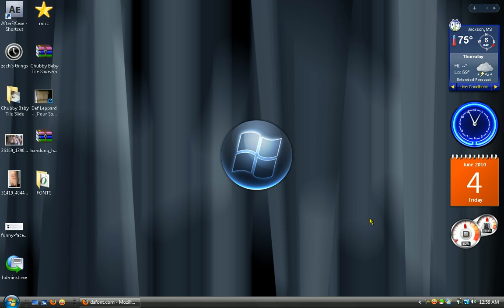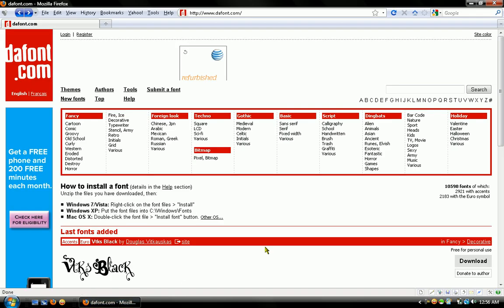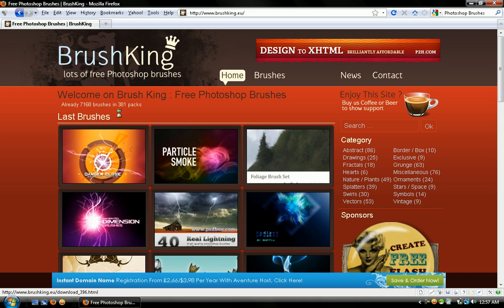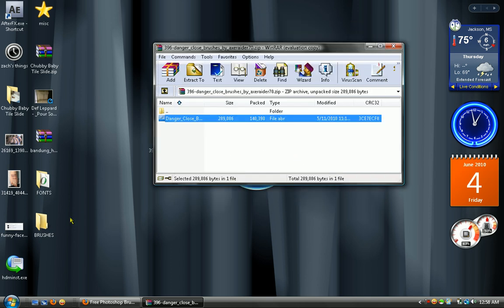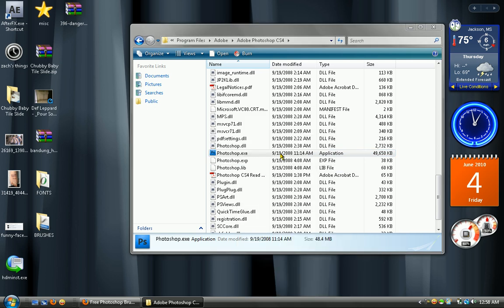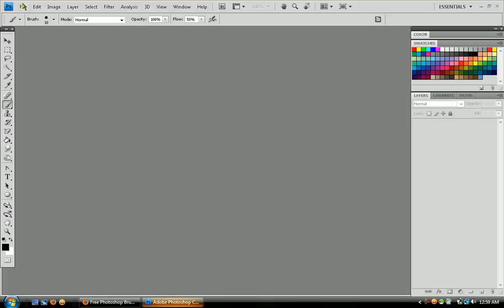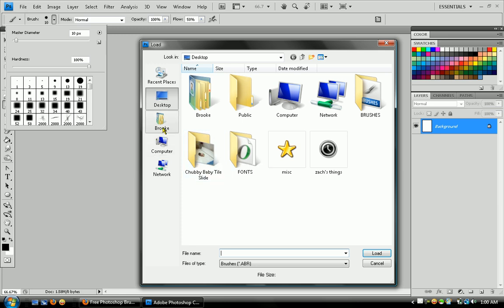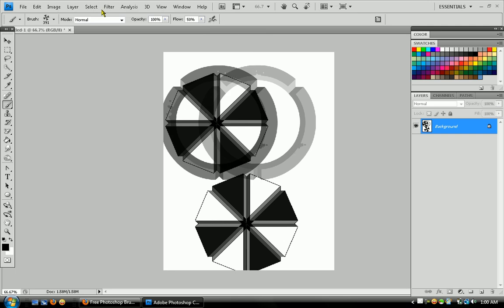How To Download And Install Custom PhotoShop Brushes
So yeah. I decided to upload this the same time as the Custom Fonts video. So two videos in one day lol. I also have to start uploading my next RB video tonight. I have waited all week to upload it :D.

I will answer anything I get so go right ahead with asking...

*This DOES work on every CS version of PhotoShop I have used (CS3, CS4, and CS5) (CS5 is on another computer) So yeah just a little heads up...